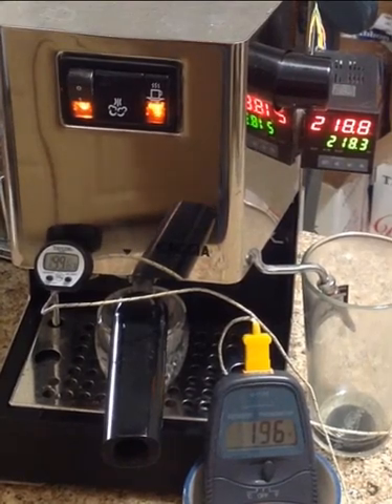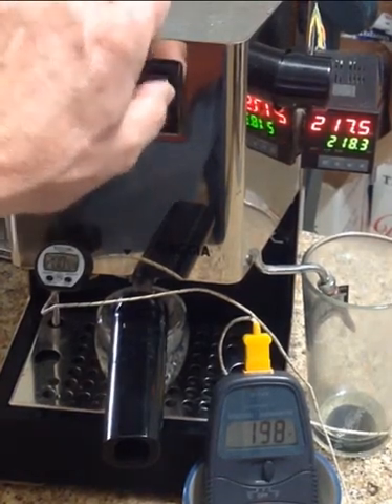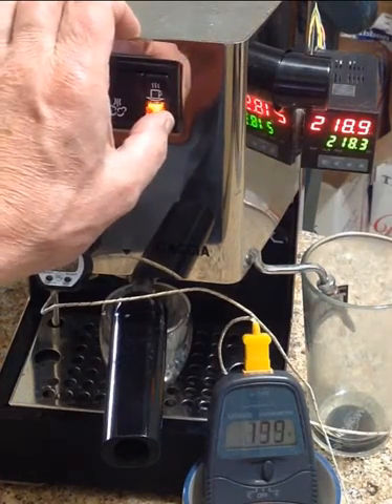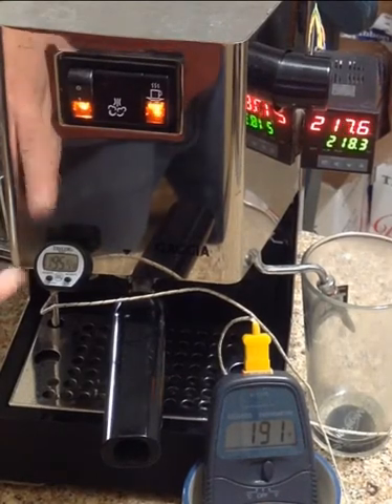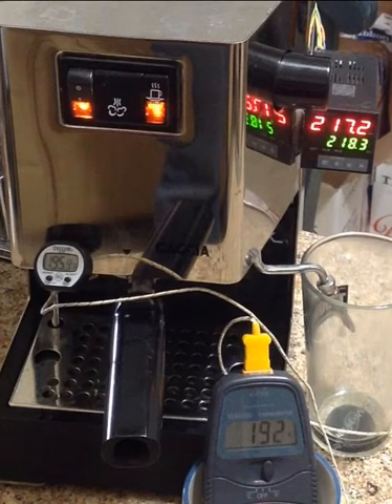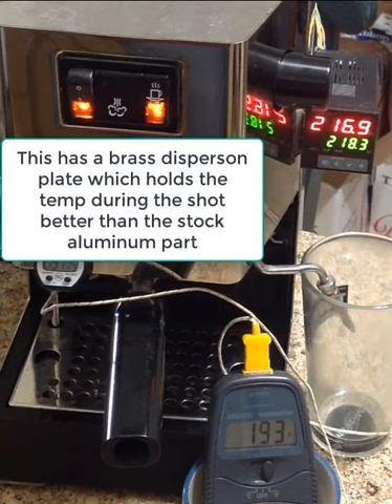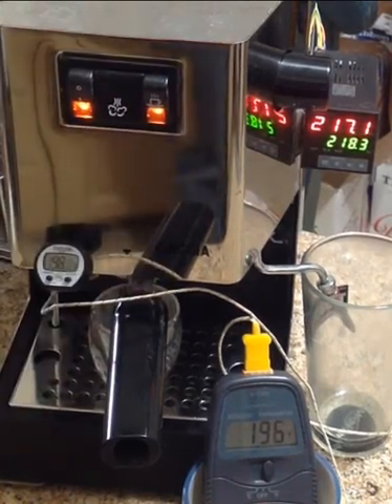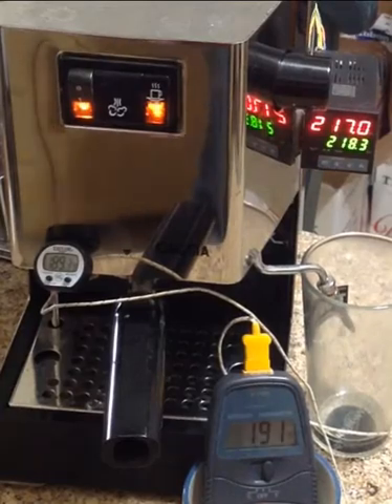Gaggia Classic with PID - Thermofilter testing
I installed a PID on my older Gaggia Classic espresso machine.  I wanted to see how consistent the shot temperature would be and how well it would hold the initial shot temp thru the duration of the shot.